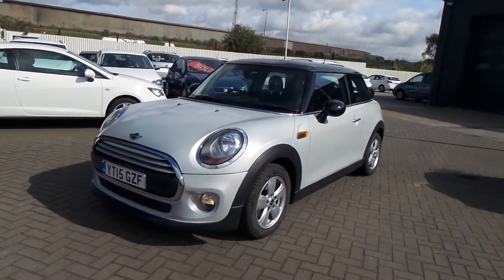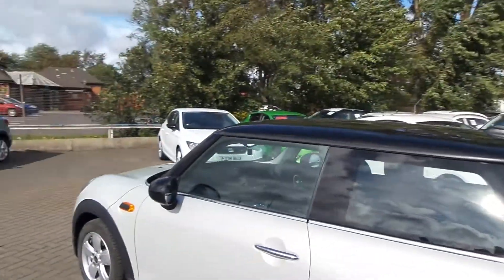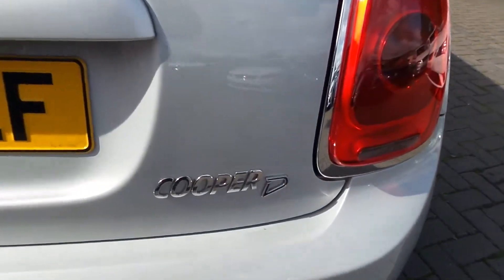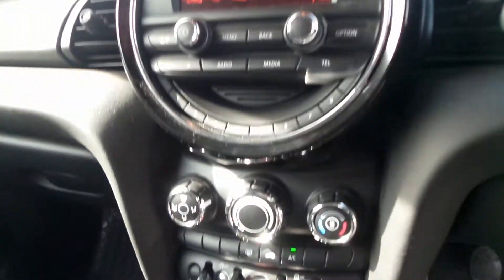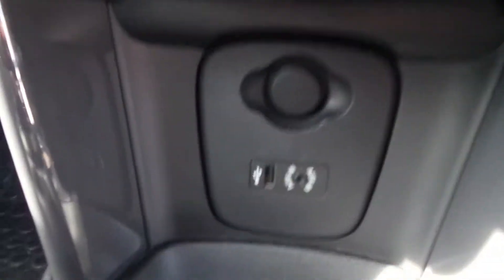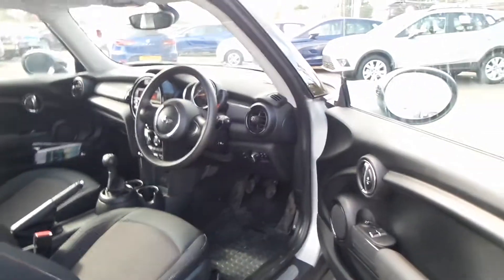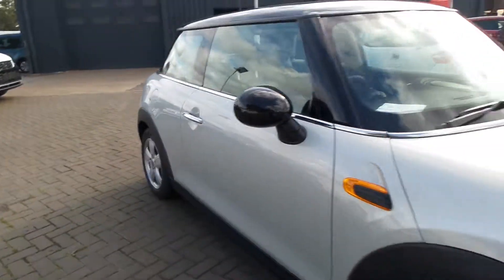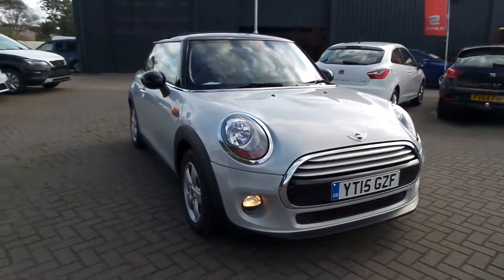YT15GZF - MINI Hatchback 1.5 Cooper D 3dr